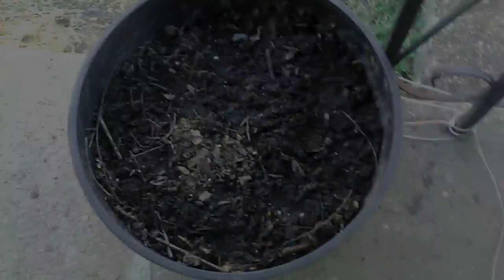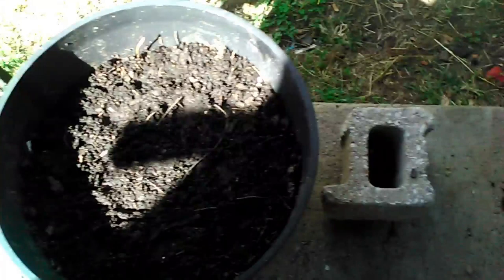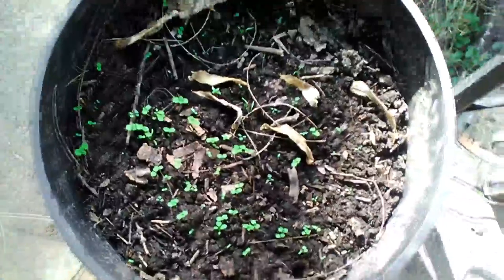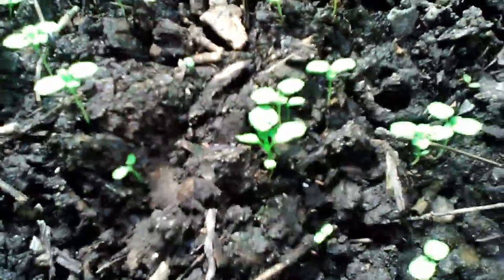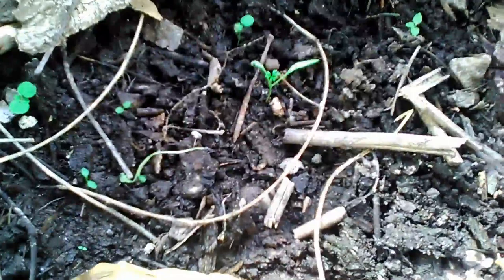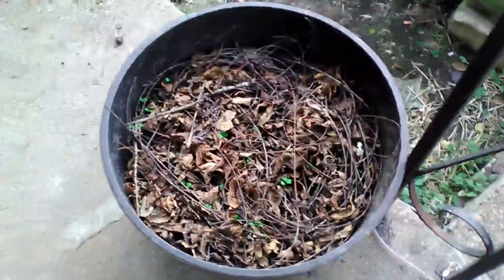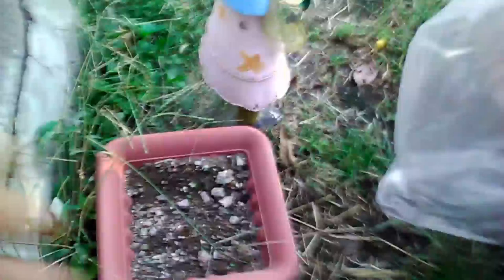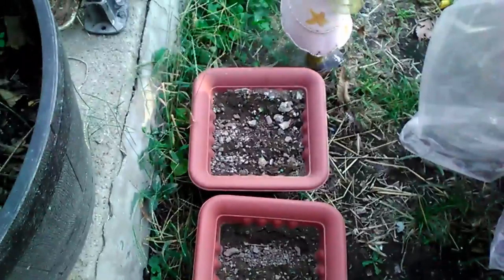Gardening 2018 (Planting Carrots)